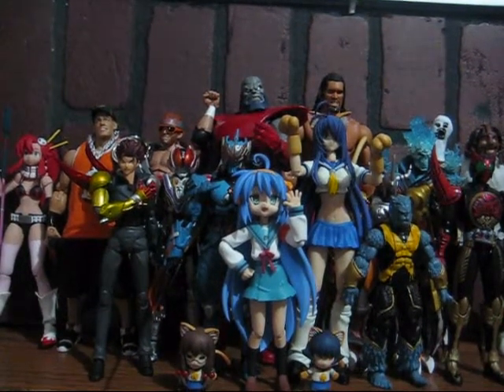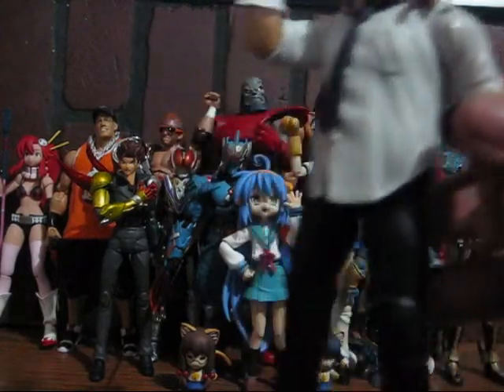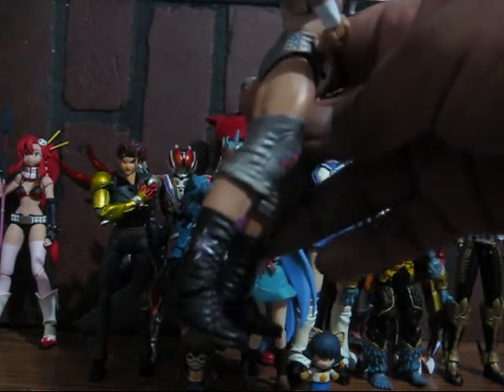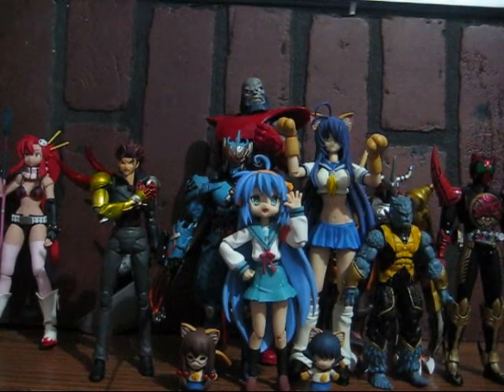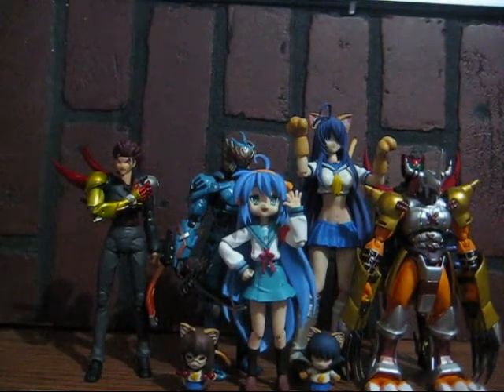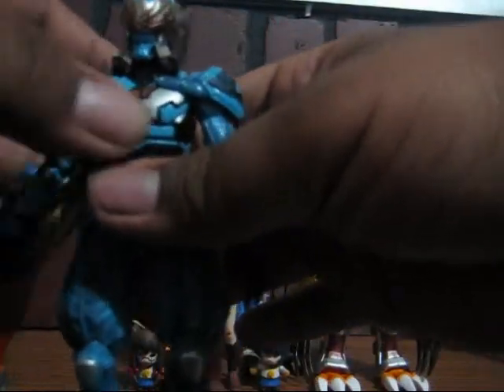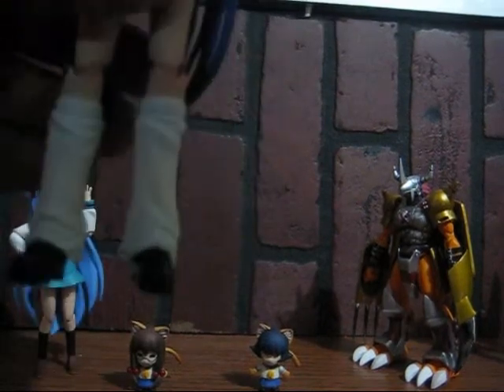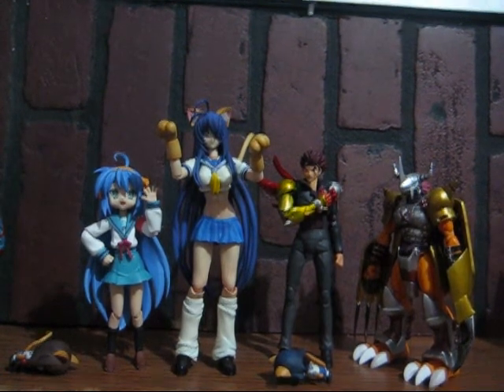Haul of the Month for November 2012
Here's my haul for November 2012. As you can see I got a lot of figures as always lol. Really good month for imports for me.